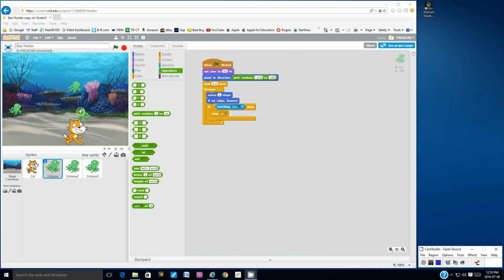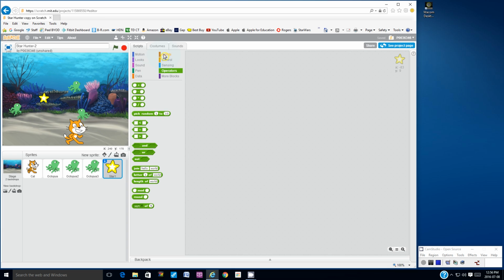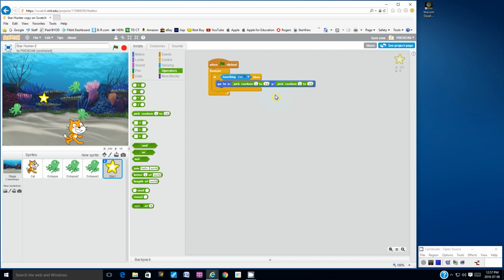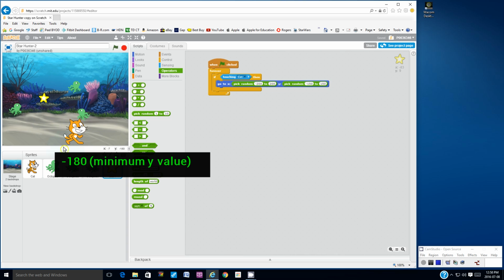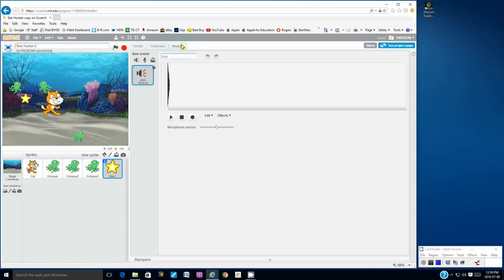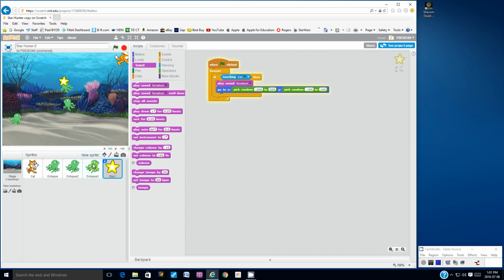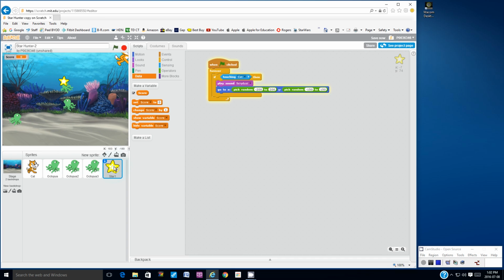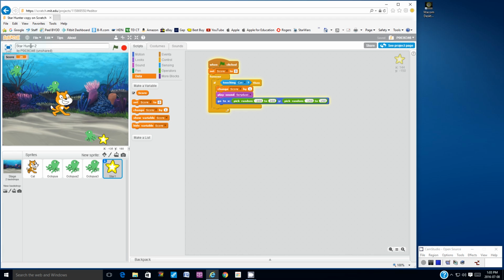Star Hunter Part 3